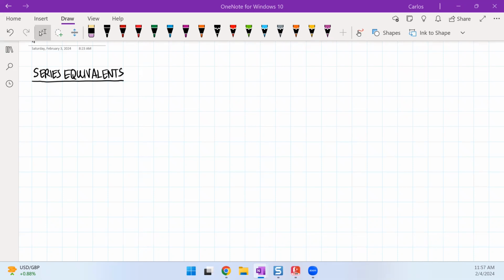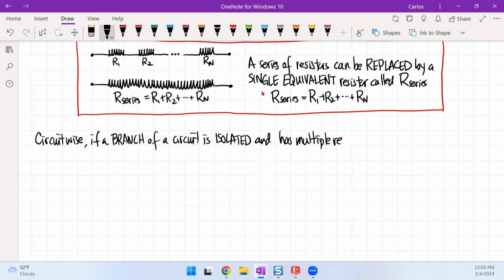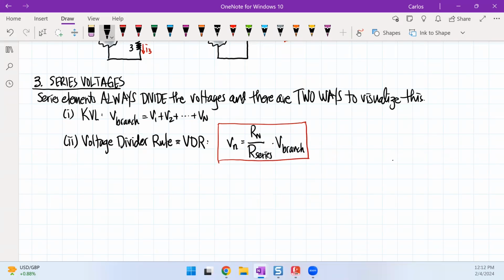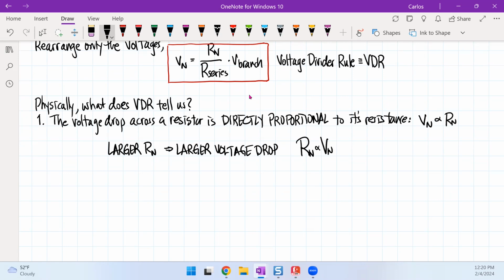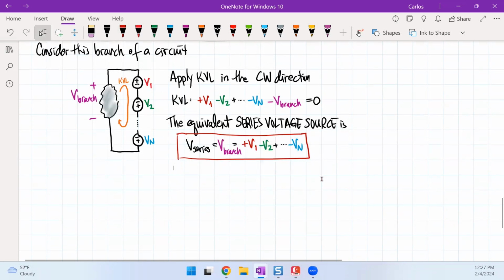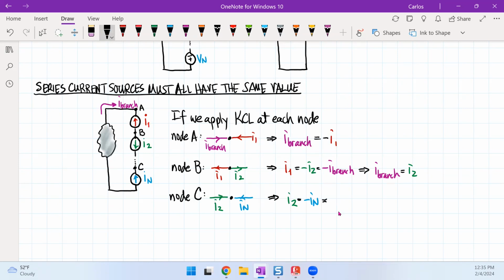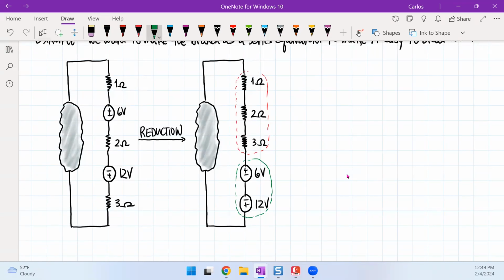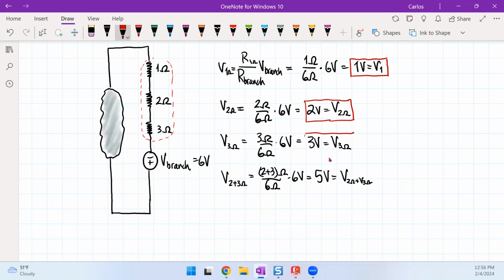Engr 15 Lecture 2.4: Series equivalents